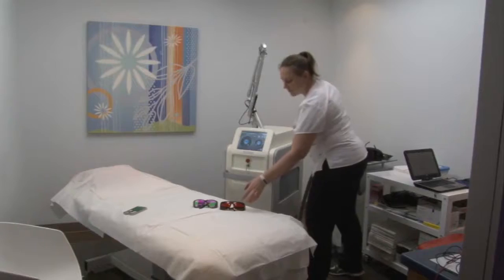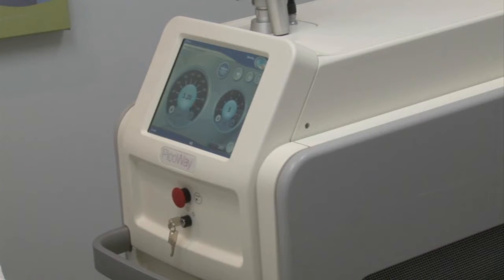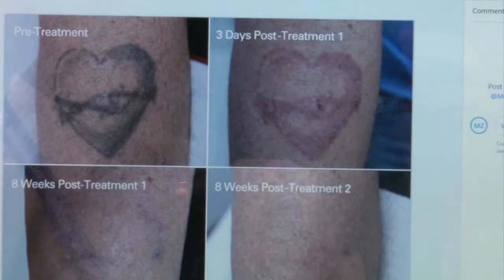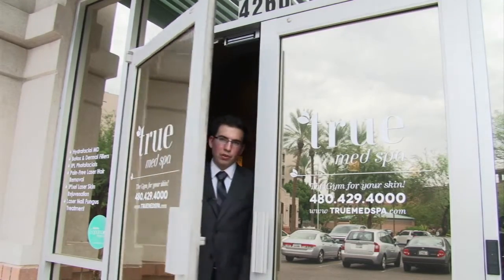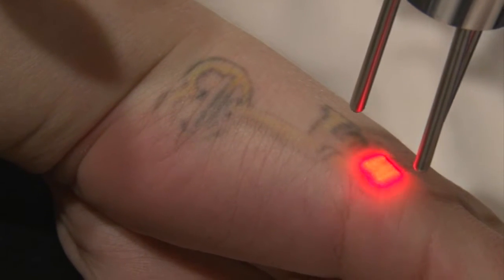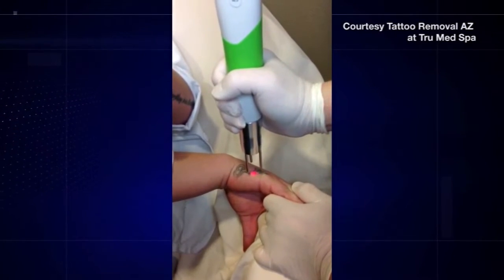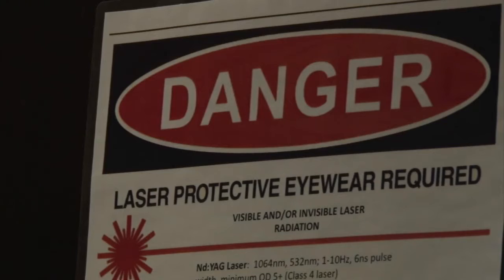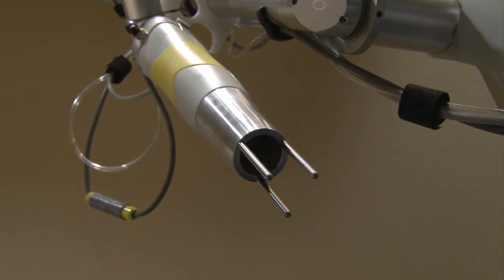New technology making tattoo removal easier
Phoenix companies are using the new PicoWay machine and acoustic energy to remove tattoos faster than ever before. The techniques also have been producing major results. (Video by Mitch Quesada/Cronkite News)